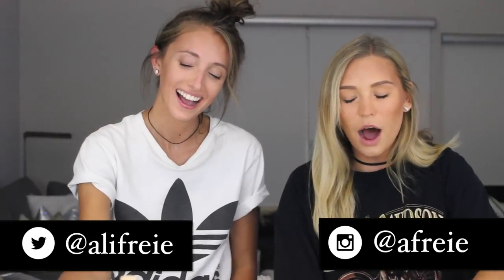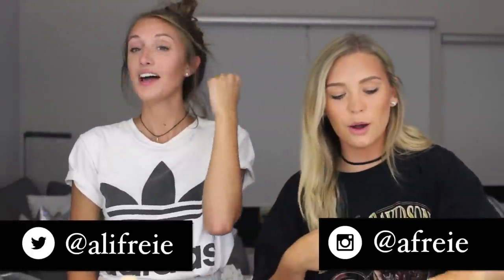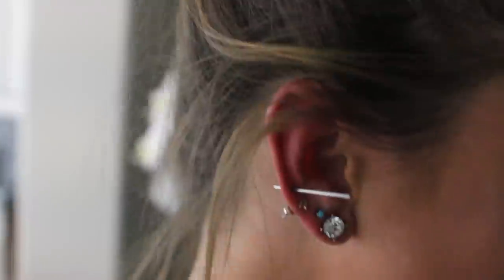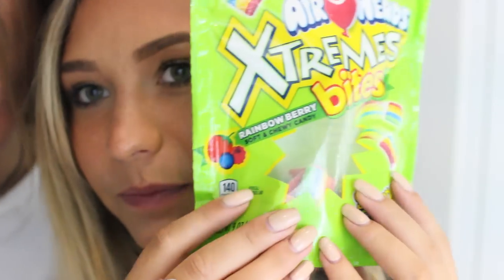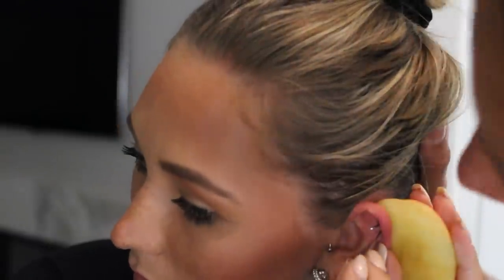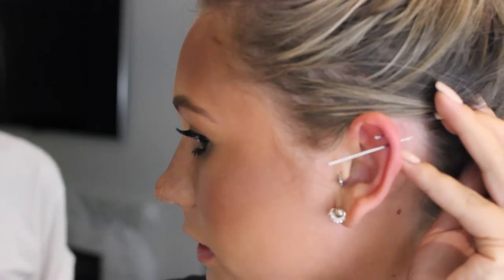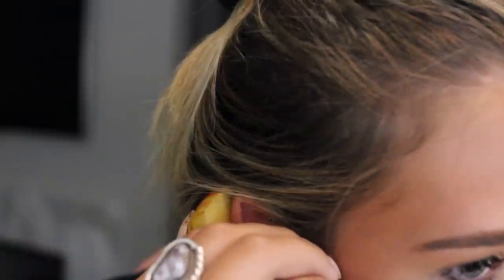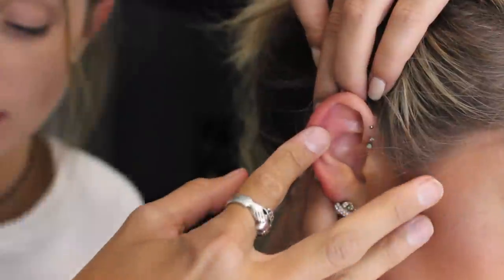How to Pierce Your Cartilage AT HOME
This is hardly a 'how to' video lol - i hope you liked it none the less

*these earrings do not fit inside the needles idk why i think they are supposed to... do better research than me lol but i do recommend each of them separately!